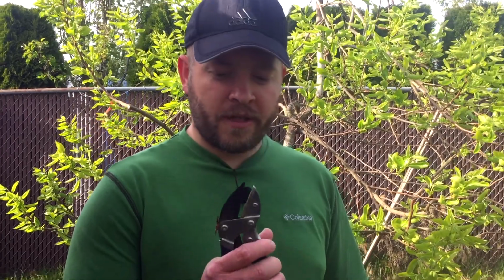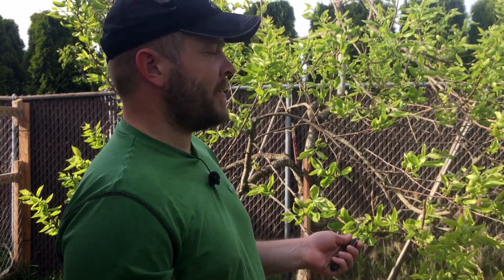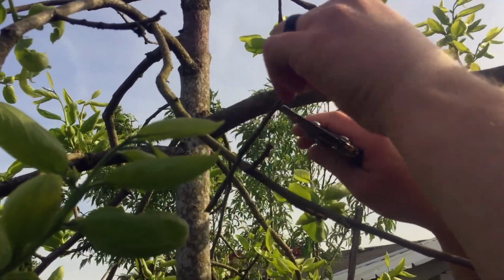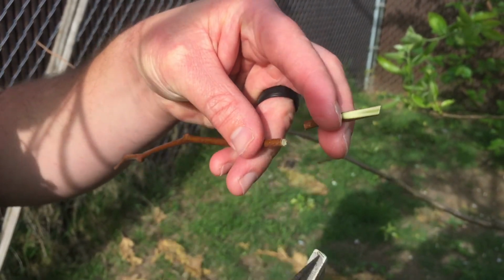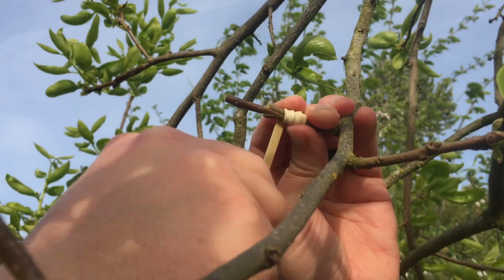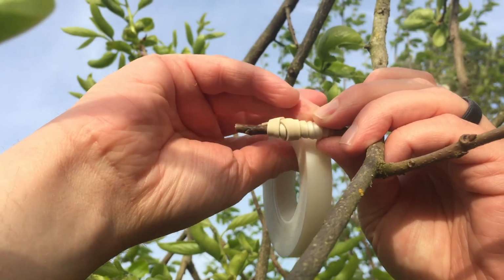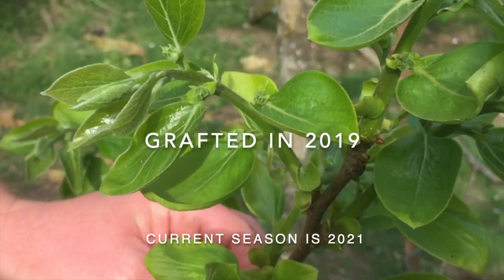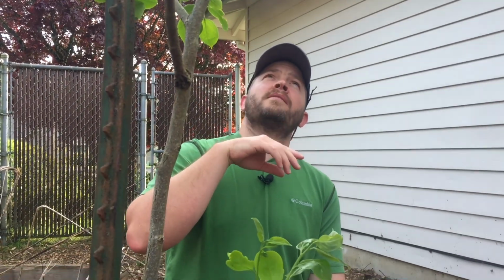Grafting Persimmon Trees - Saijo to Fuyu cleft graft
In this video we talk through some tips for grafting persimmons. We also go through the complete grafting process, as well as look at some successful grafts.

Victorinox Grafting Knife

The Quarter Acre Homestead is a participant in the Amazon Services LLC Associates Program, an affiliate advertising program designed to provide a means for us to earn fees by linking to Amazon.com and affiliated sites.